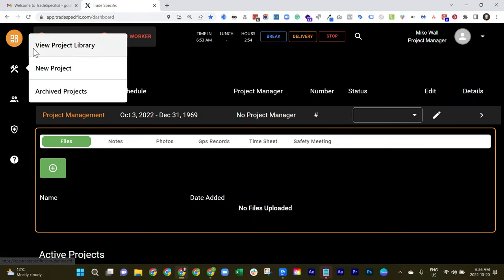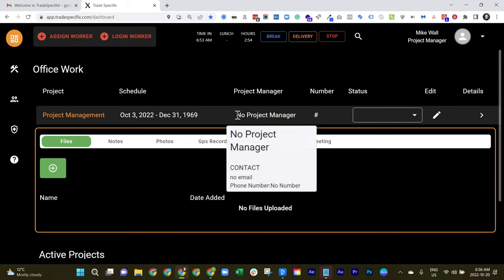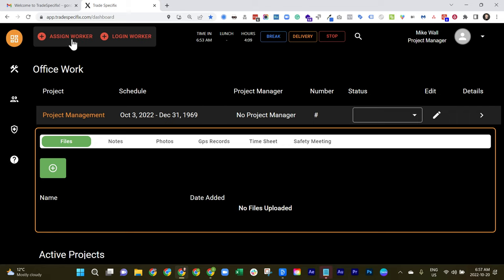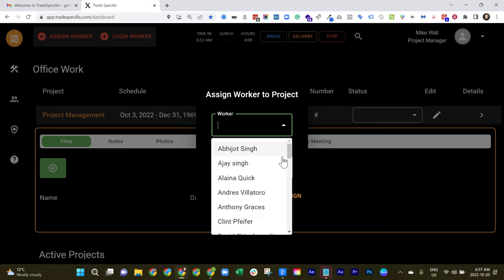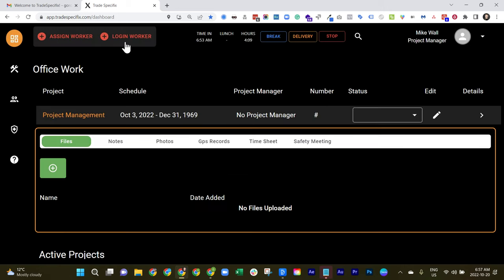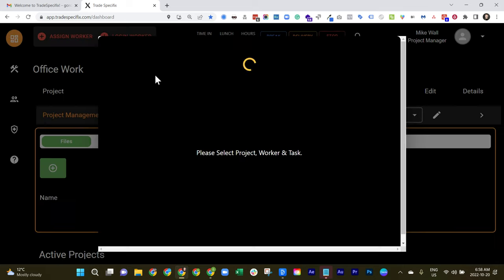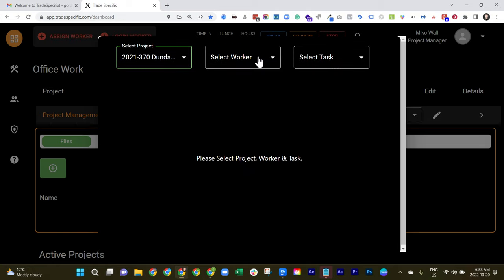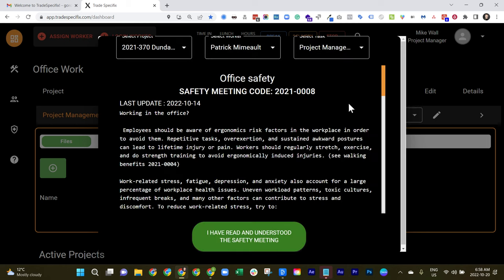Desktop Assign Worker and Login Worker | Trade Specifix Video Module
Learn everything there is to know about assigning and logging in workers on the Trade Specifix app.